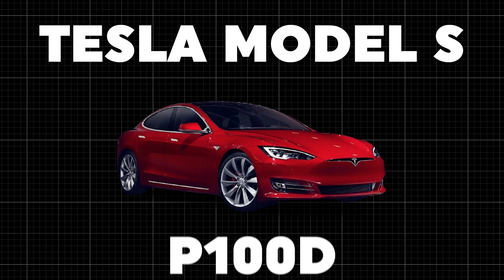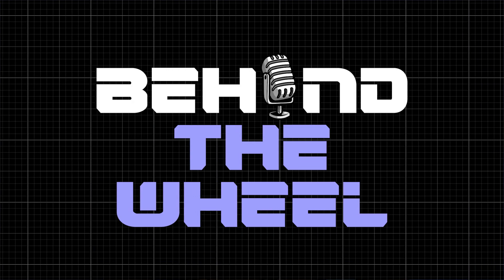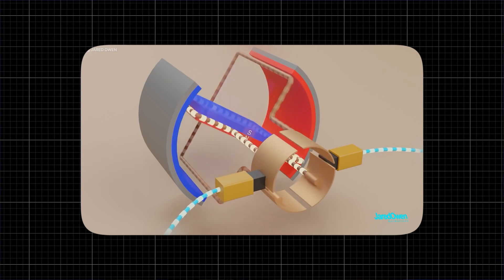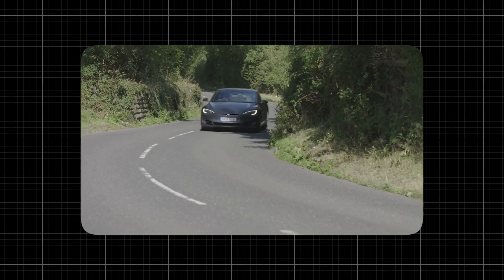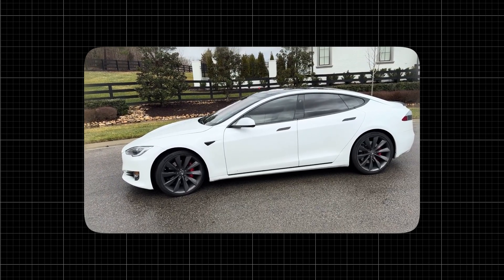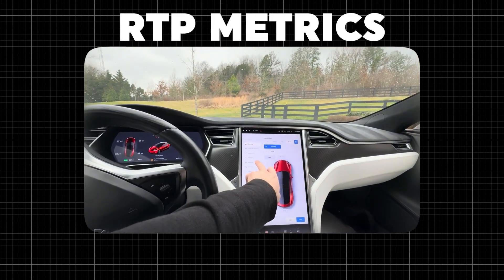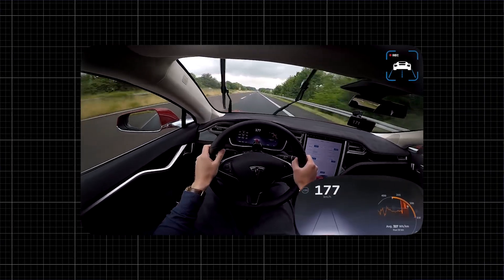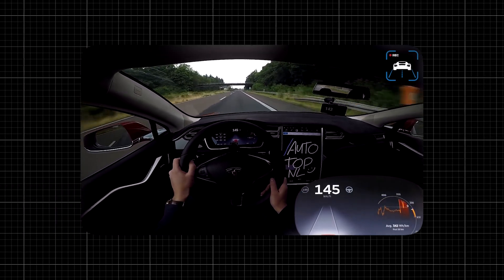What makes the Tesla Model S P100D the quickest car in the world?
The Tesla Model S P100D rockets from 0 to 60 mph in just 2.5 seconds. That's faster than the Lamborghini Aventador SVJ, which takes 2.8 seconds, and the Ferrari 488 Pista, which takes 2.85 seconds. It's even quicker off the line than the Porsche 911 Turbo S, clocking in at 2.6 seconds. But what makes this car so fast? Let’s find out!